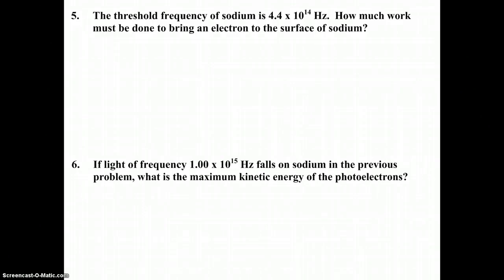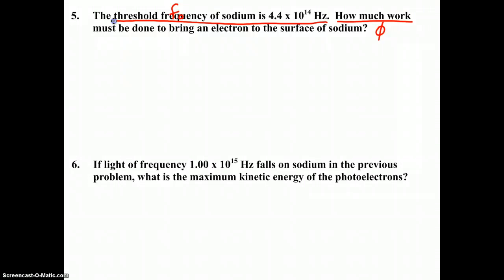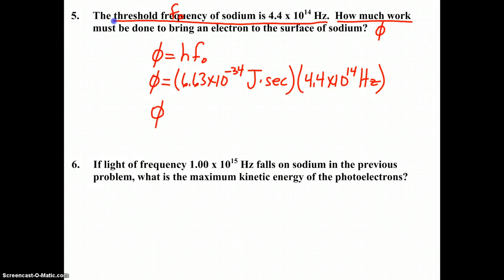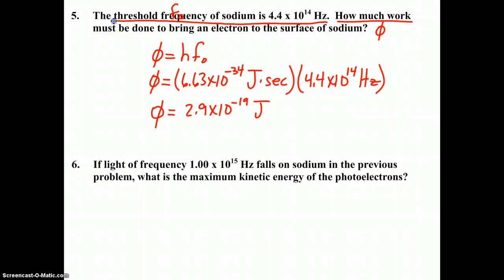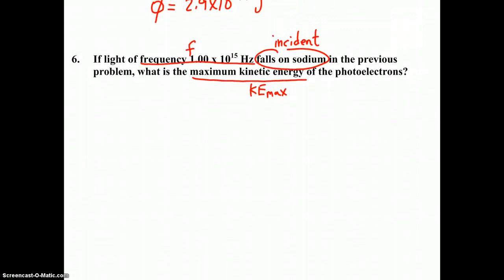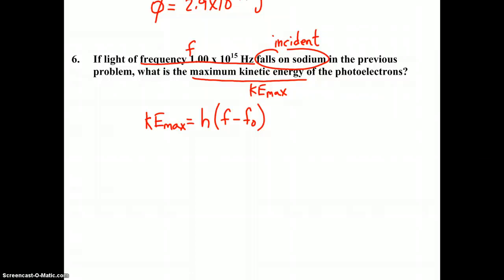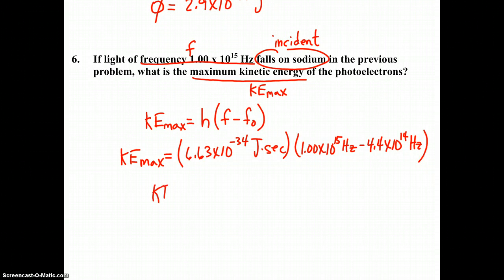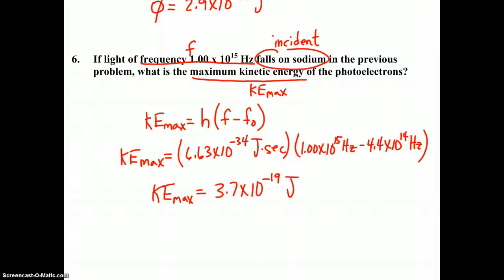Regents Modern Physics Problem Set #5-6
This video contains the solutions to problems #5-6 of the Regents Modern Physics Problem Set as taught at Trumansburg High School.